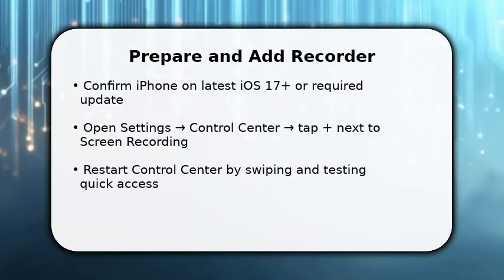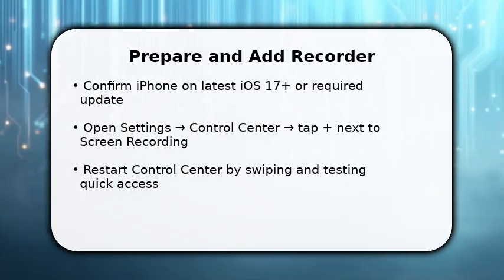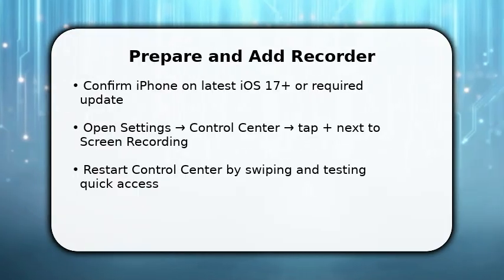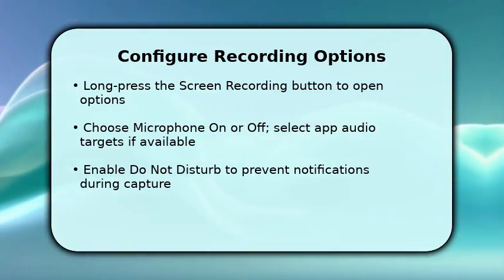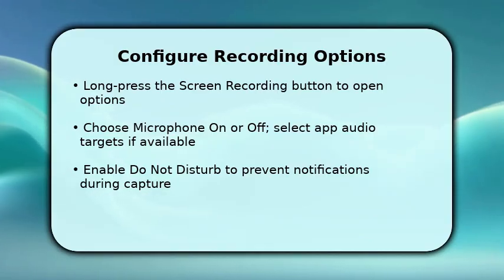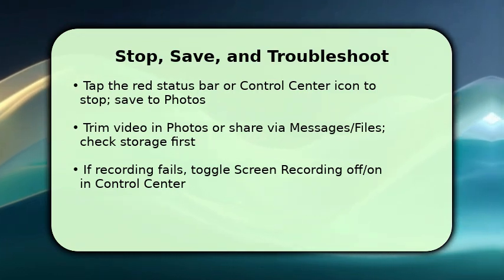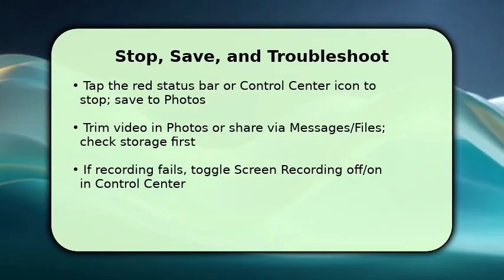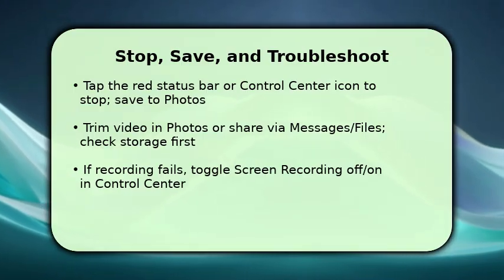How to Get Screen Recorder for Iphone New Update (only Way)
Discover the exclusive method to install a screen recorder on your iPhone following its latest update. This video guide provides step-bythy instructions, ensuring you can capture and share moments with ease.

iPhone Screen Recorder, Install Screen Recording iOS Update, Record Videos on iPhone Without Jailbreak, Step-by-Step Guide to iRecorder App, Capture Moments with Your Phone